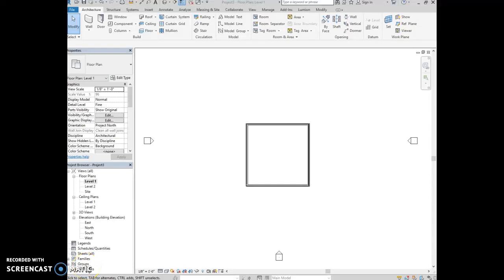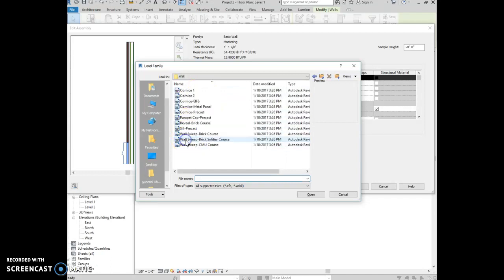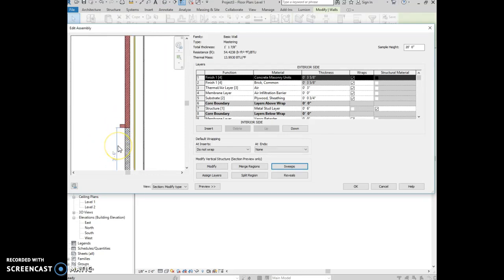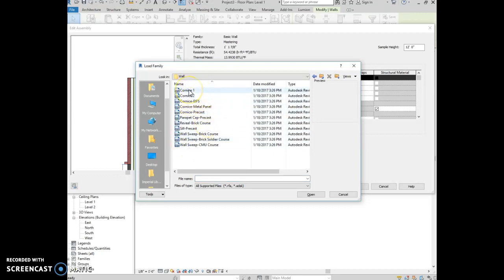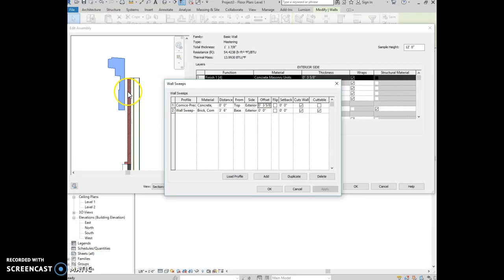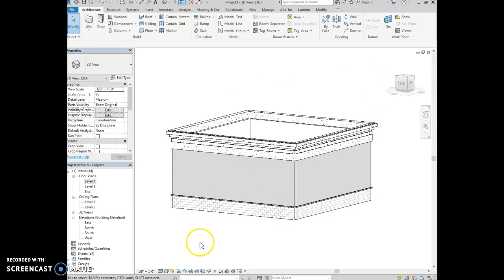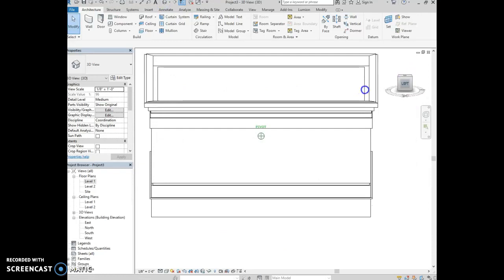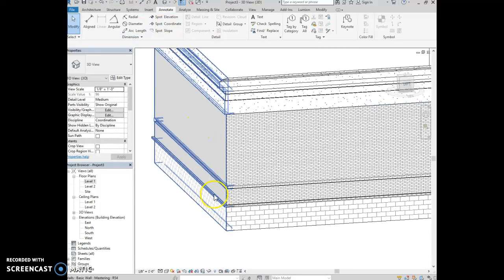Practice B3 - Wall Sweeps and Reveals